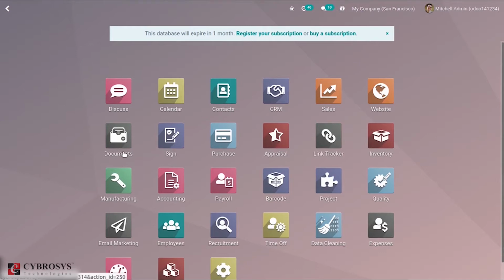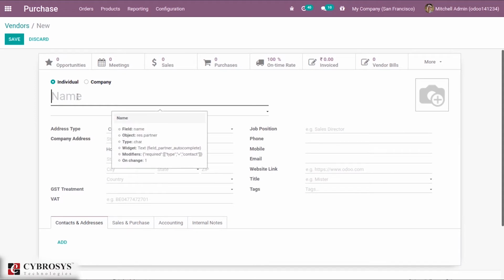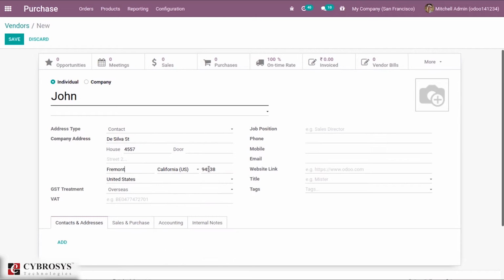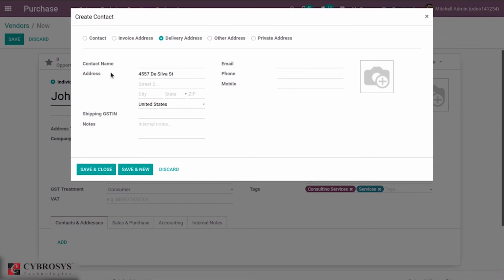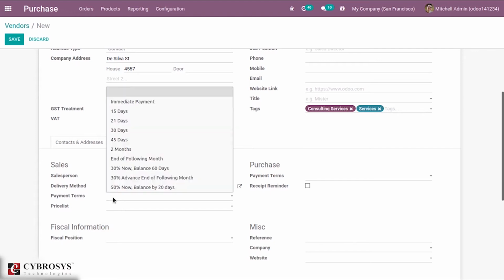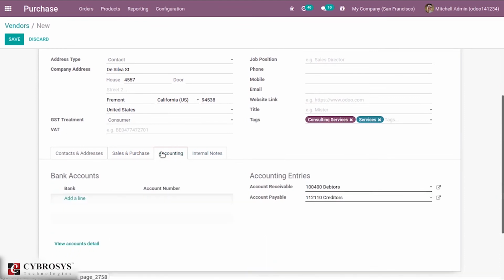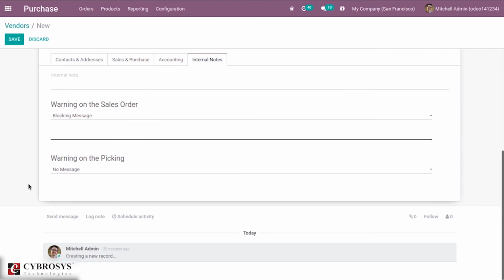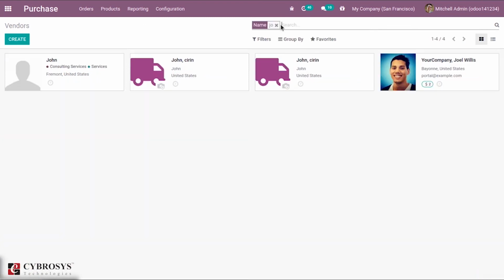How to Create Vendor in Odoo 14?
To create a Vendor in Odoo 14,
Go to Purchase - Orders - Vendor: When you click the CREATE button.
It shows a form to create a new vendor record.

Vendor form contains fields such as Name of the individual/company, Company Address, VAT, Phone, Mobile, Email, Website Link, Vendor Tags. It is possible to add multiple contacts inside a vendor form, where for each contact you can provide Contact address, Invoice Address, Delivery address, private and other addresses.

One can manage sales, purchase, inventory, and accounting information of the vendor by providing some related details. We can also add partner activation and partner review details inside this form which includes the commission plan, partner level, partnership date, latest partner Review, etc. It is also possible to set warnings or blocking messages for vendors on sale orders, purchase orders, and picking.